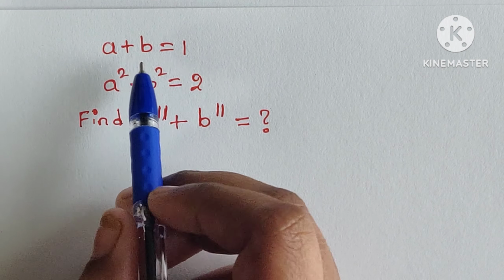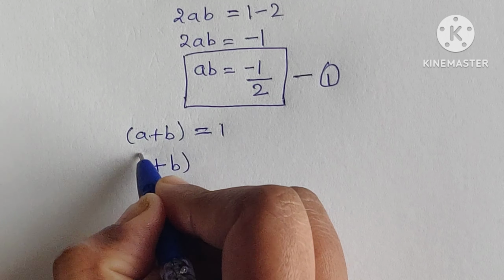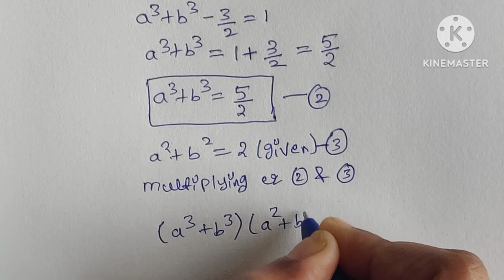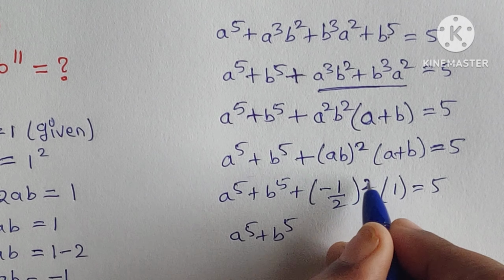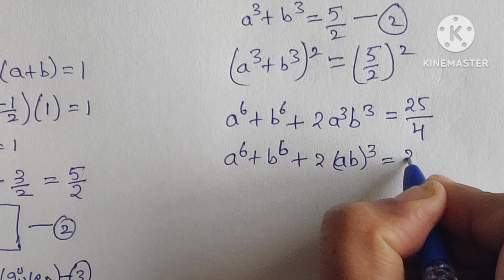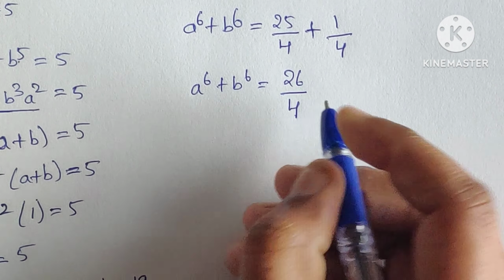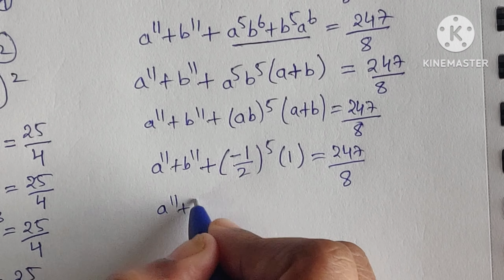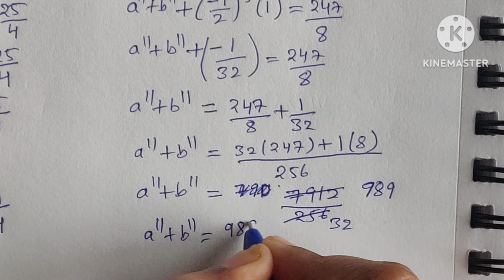Russian Math Olympiad problem ll mathematics maths knowledgetricks .